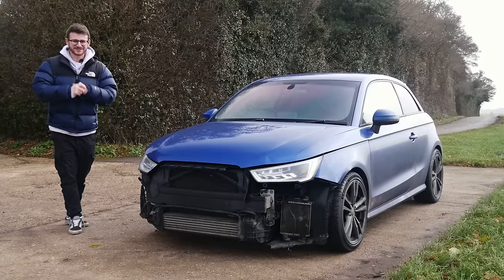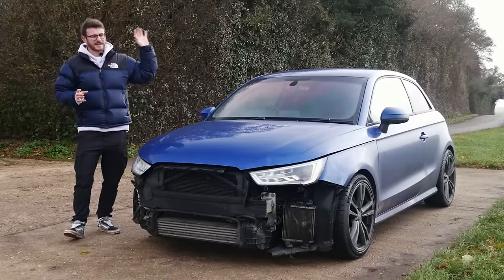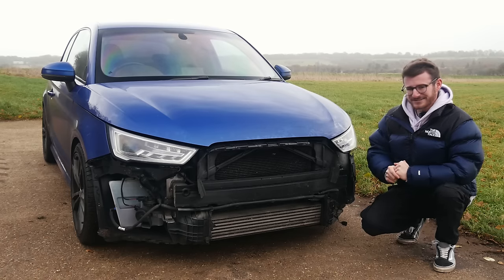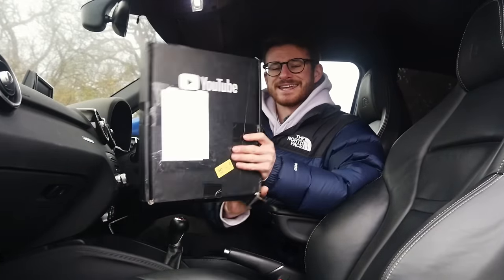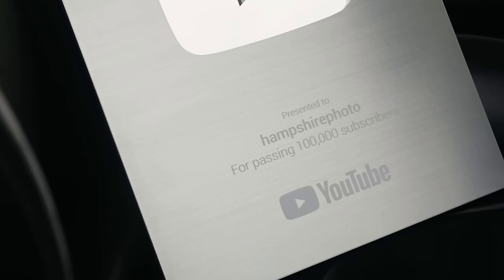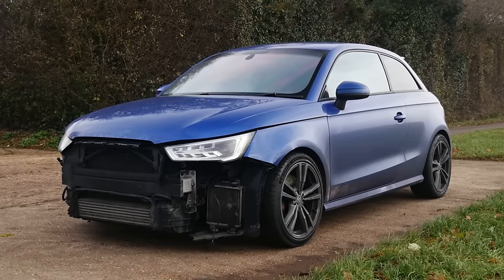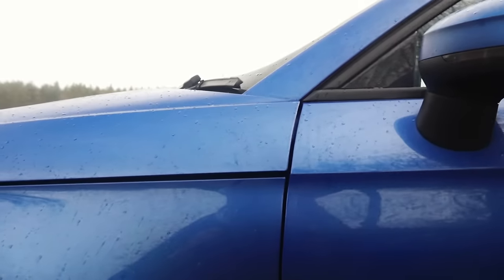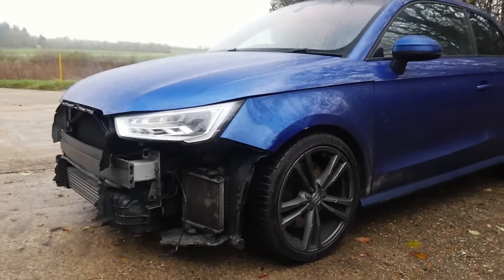I Bought A Wrecked Audi S1 from a SUBSCRIBER!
It's time for a new project! I bought a crashed Audi S1 from a subscriber of my YouTube channel. Categorised as a CAT N write-off, I plan to rebuild this car to get it back on the road...How hard can it be?

Thank you to AtWheel Recovery for transporting the car for me!